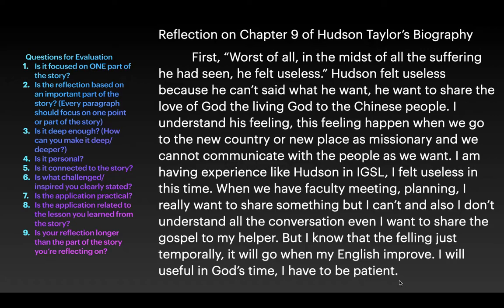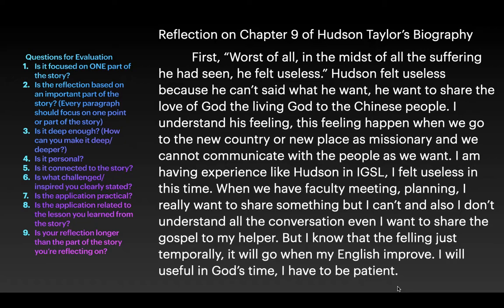Evaluating a Reflection